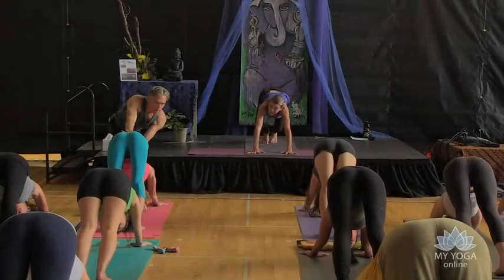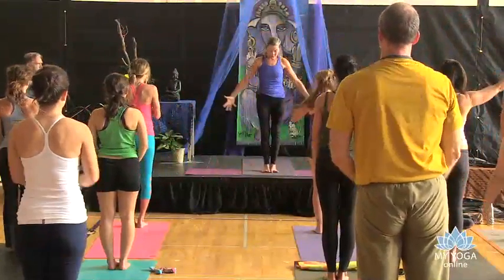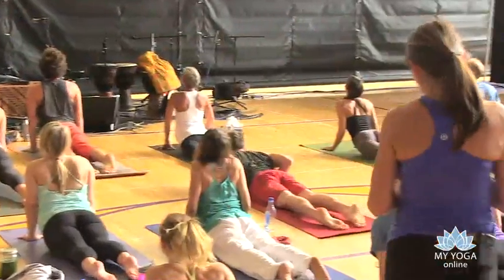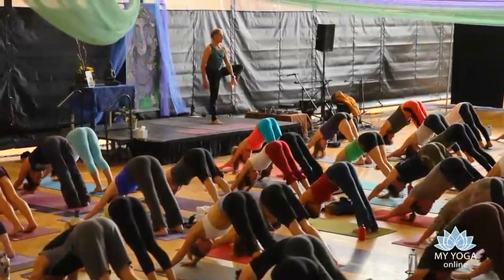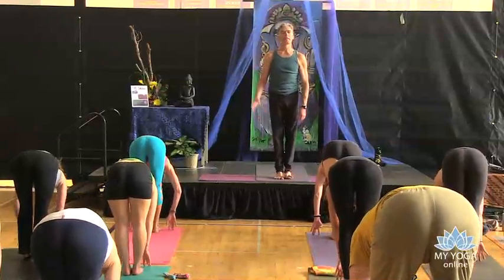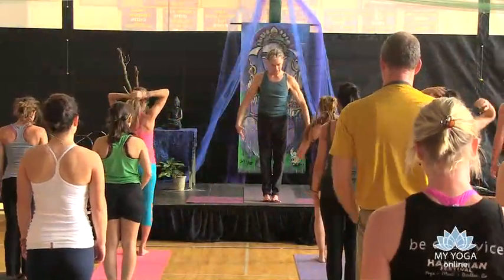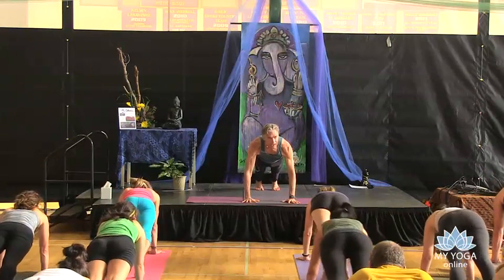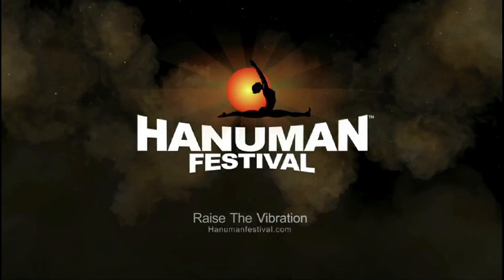Richard Freeman and Mary Taylor Yoga: Core Mudras and the Essential Tricks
Learn to use Dristi, Bandha and the continuous refinement of technique to awaken the core of the body in this workshop with Richard Freeman and Mary Taylor, filmed live at the Hanuman Festival. We will play with the paradoxes of breathing and the complementarity of technique to draw through the central axis of the body a kind of satisfying metaphorical milk. Experiencing a paradox in motion at the heart of the Vinyasa system allows us to turn our postures into mudras of feeling and expression.